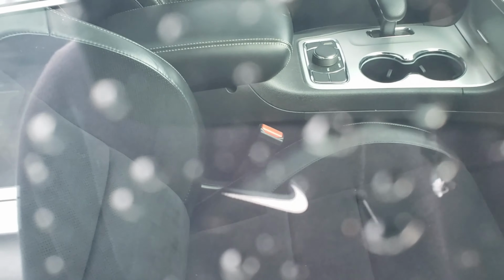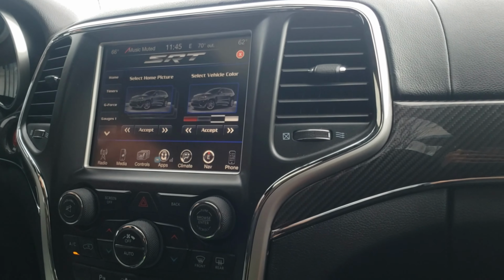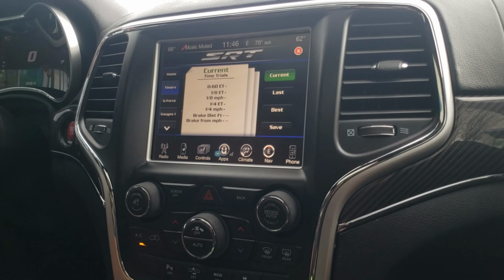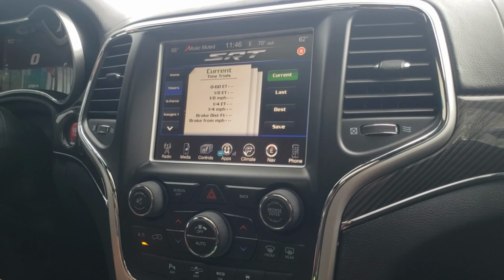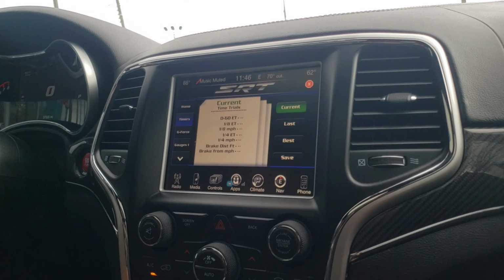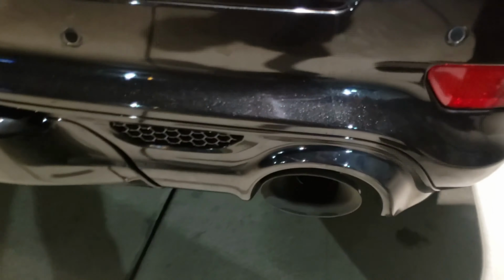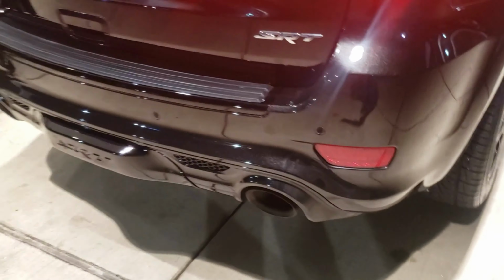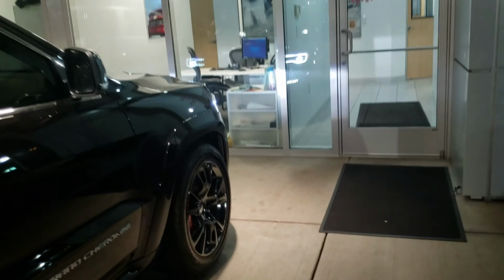Hotboy Tahj Buys A New Toy!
In this Video you guys will get to see us pick up the new addition to the garage of Hot Boy Tahj. We found the vehicle Friday night and Saturday Morning we went to test drive it. After inspections and a much needed detail job we picked it up a few days later. There will be more videos of it coming soon.